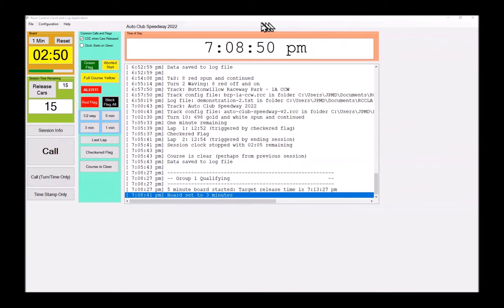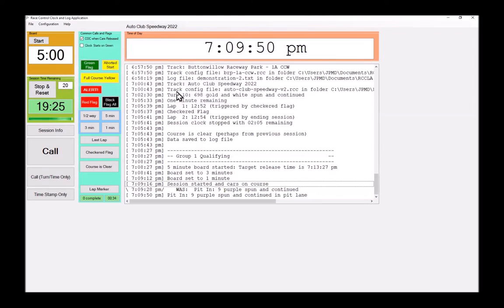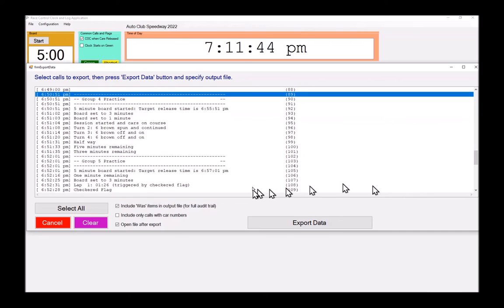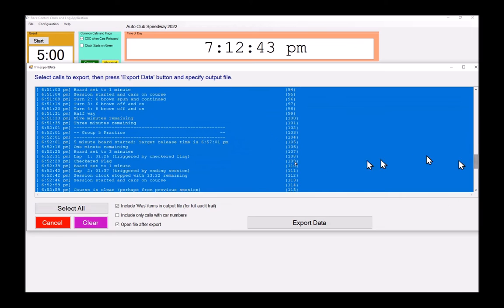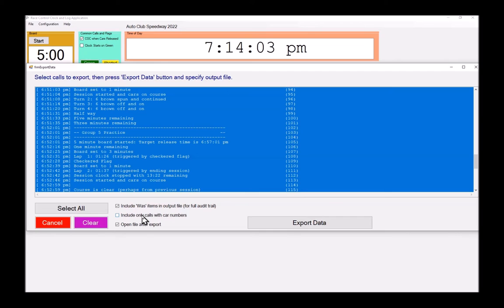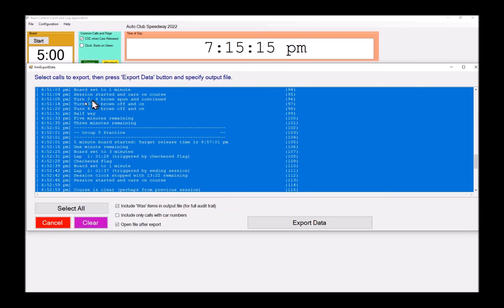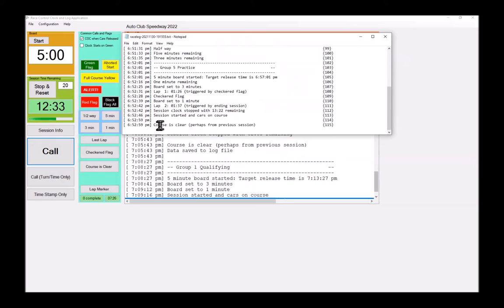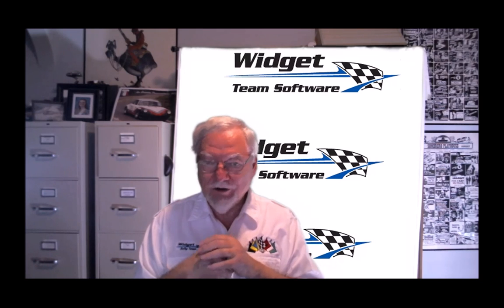RCCLA Part 4 - Exporting a Portion of the Log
This is a demonstration of the Race Control Clock and Log Application by John Dillon of Widget Team Software.

The Race Control Clock and Log Application (RCCLA) is a tool I use at race tracks to manage time and events in Race Control ("the tower"). It includes features for count-down clocks for "boards" and on-track sessions as well as logging capabilities.

This segment shows how to export a segment of the log to a separate file.